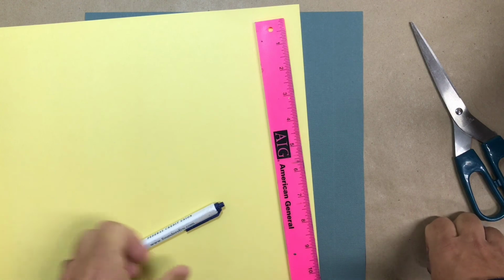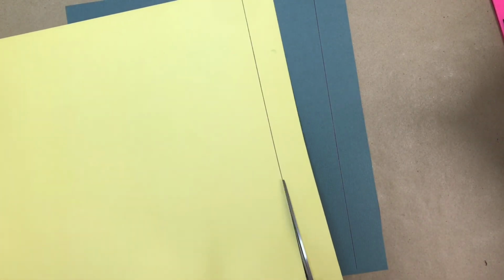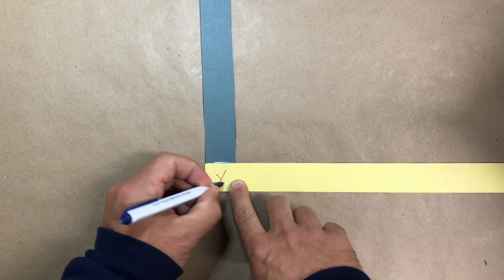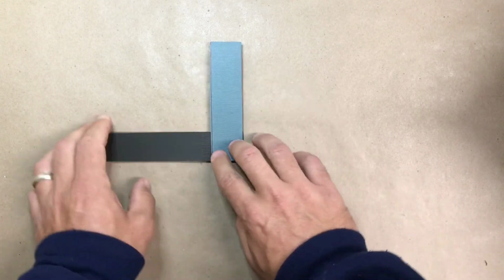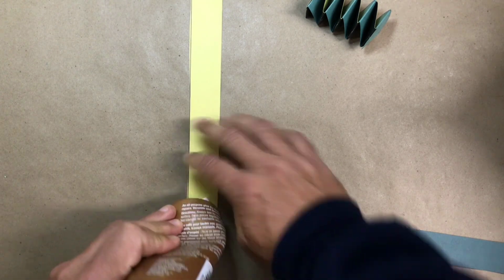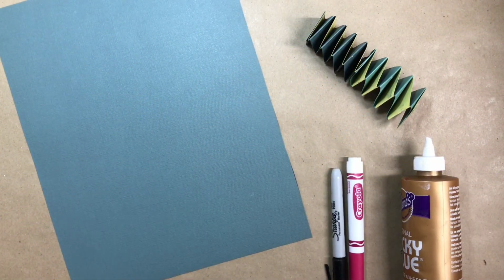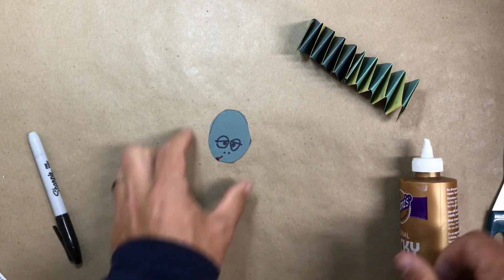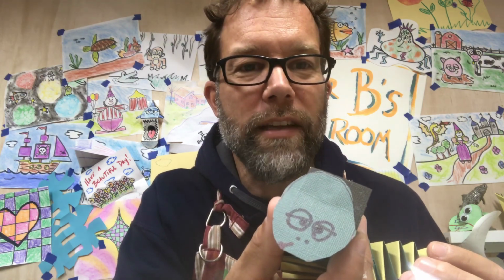Mr. B.’s Art Room: #33 - make accordion snakes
In today's video, Mr. B. shares and demonstrates how to make accordion folded paper snakes.

Material Needed
- ruler or straight edge
- scissors
- paper (colored paper or you can add color with crayons)
- glue
- marker and or pen